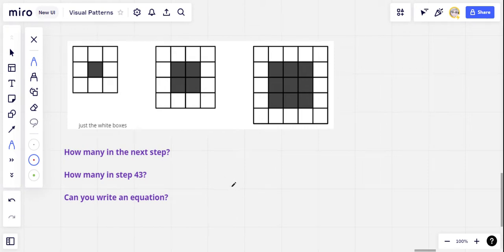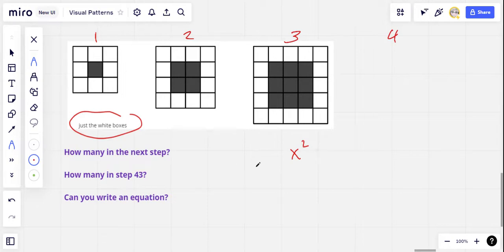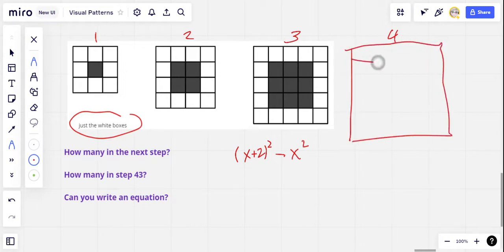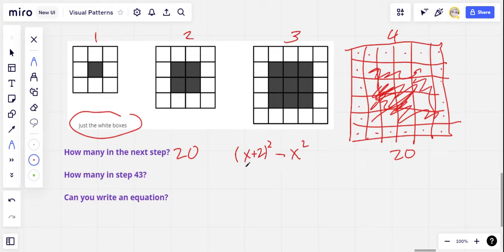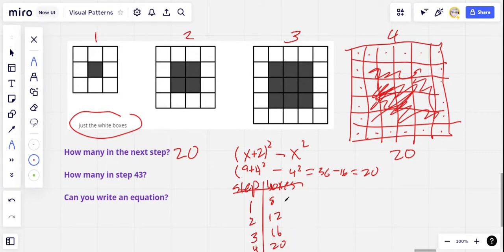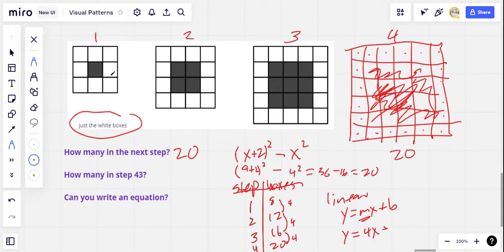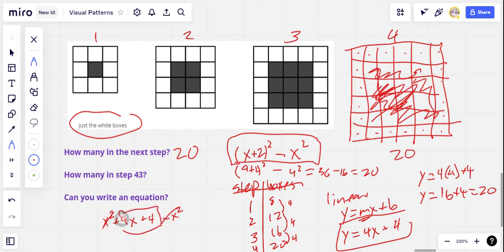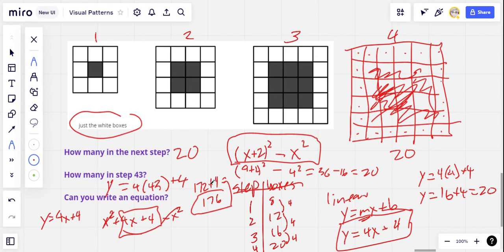Visual Pattern Challenge 25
Can you predict how many white boxes will be in the next step of this visual pattern? How about in step number 43? Can you create an equation that could be used to predict the number of white boxes in any step? Give it a try and let me know how you do.